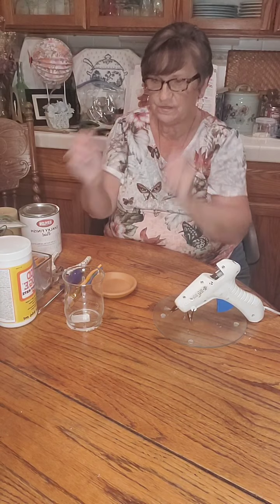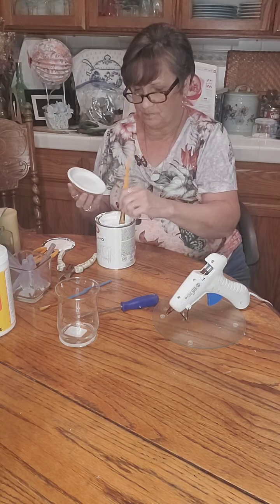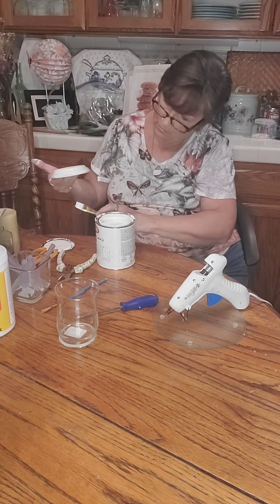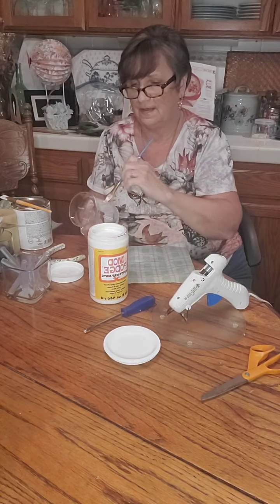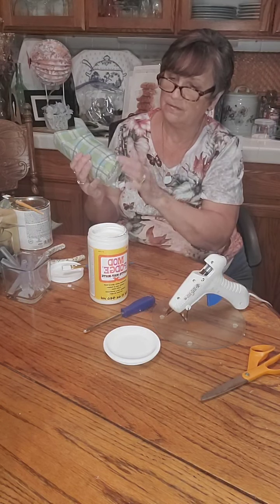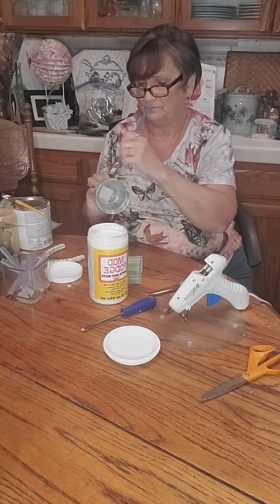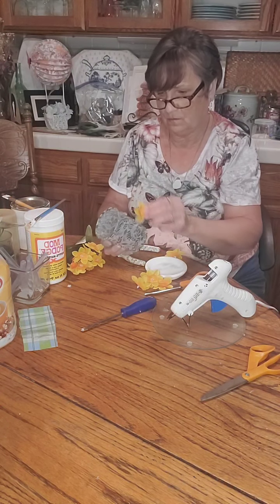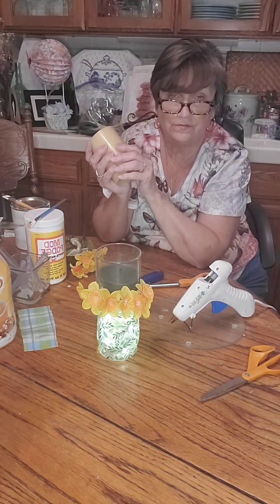DIY DOLLAR TREE CANDLE HOLDER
Budget Friendly DIY Dollar Tree Candle Holder